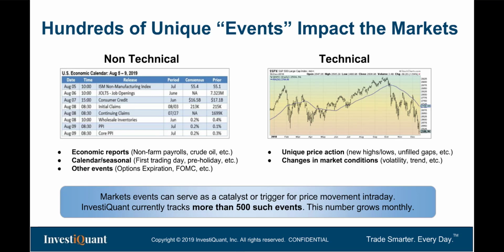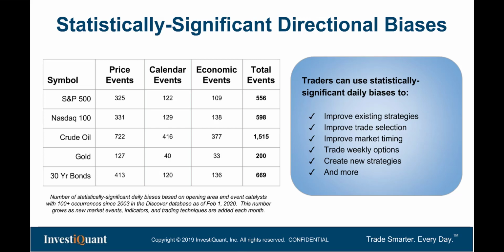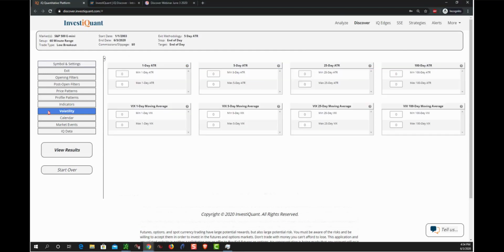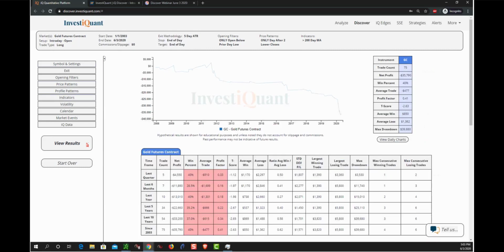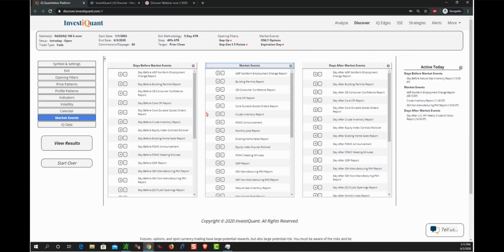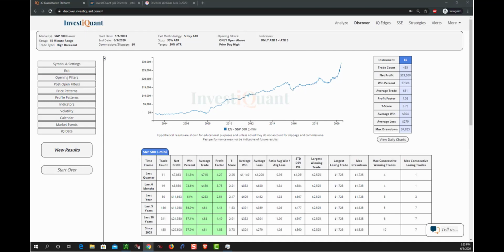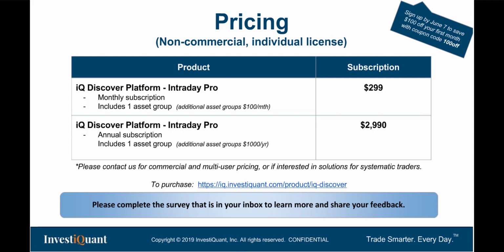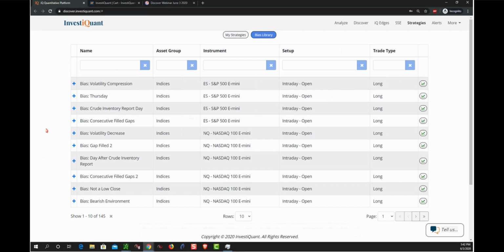Improve Your Trading with Statistical Edges